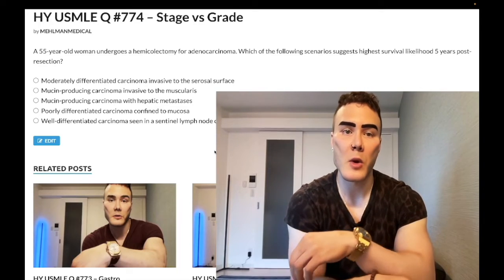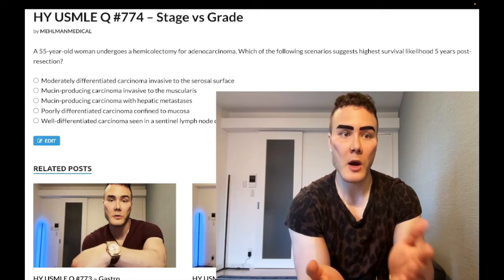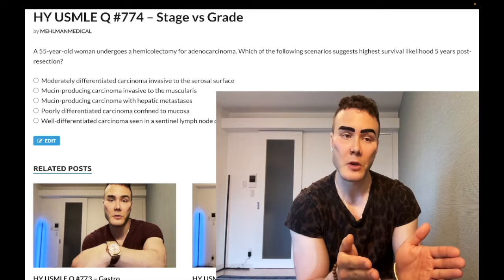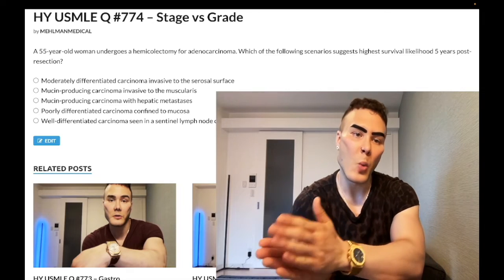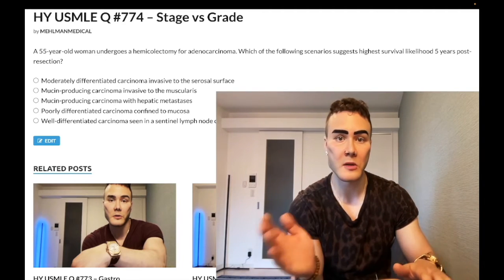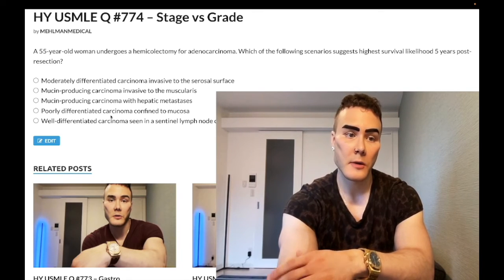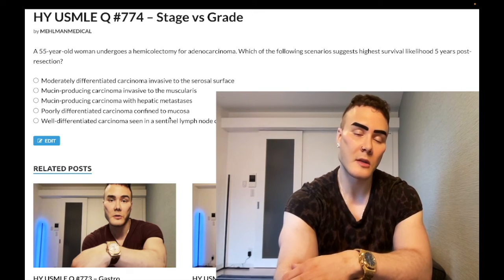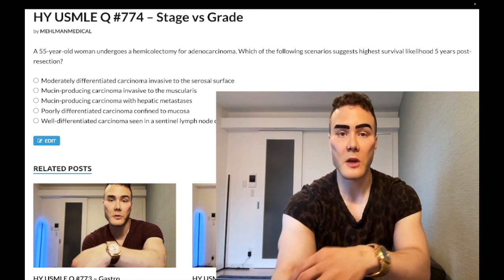HY USMLE Q #774 – Stage vs Grade